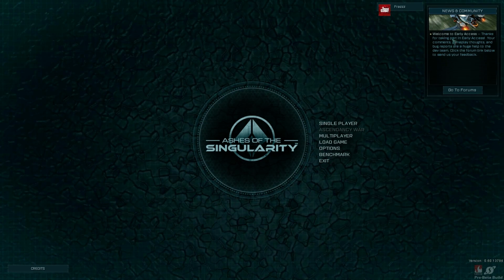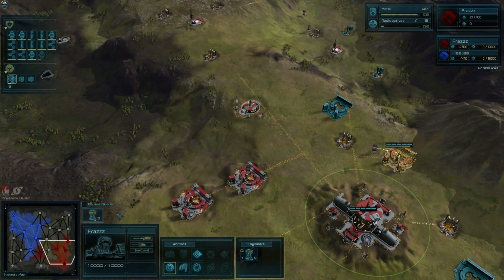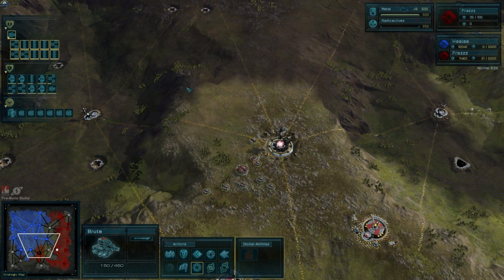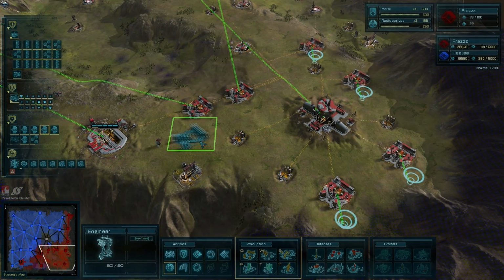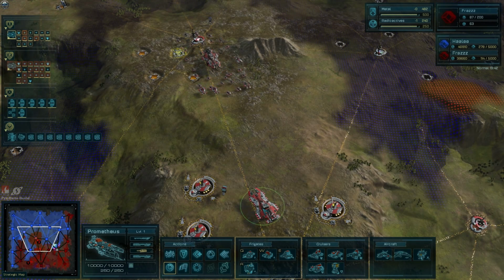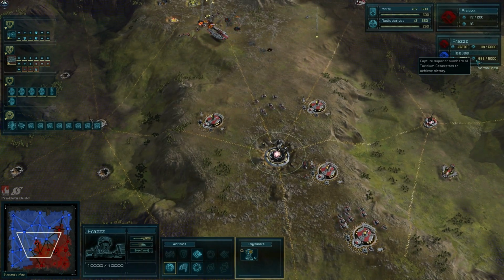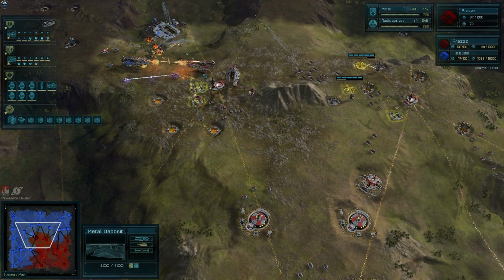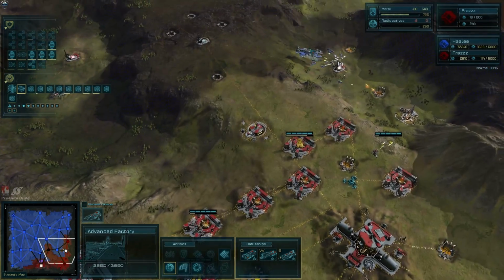Smash Look! - Ashes of the Singularity Preview Gameplay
Join me as we take a Smash Look at the upcoming Ashes of the Singularity! An RTS that looks set for you to have massive battles in a pretty awesome way!